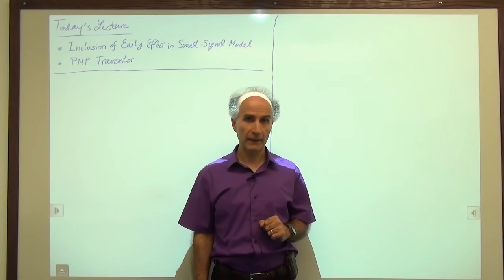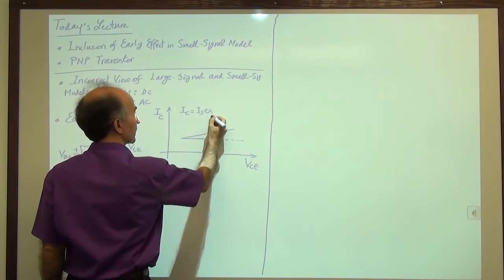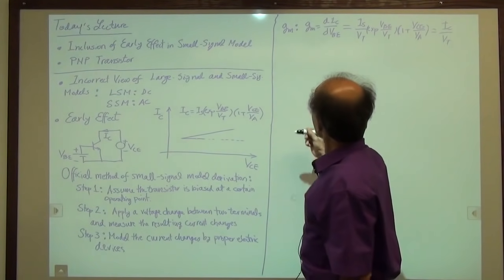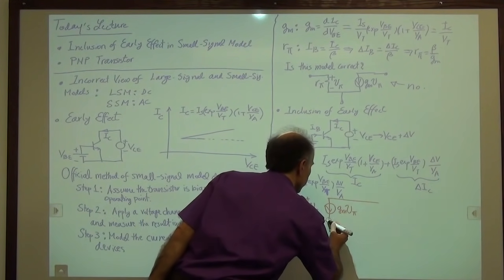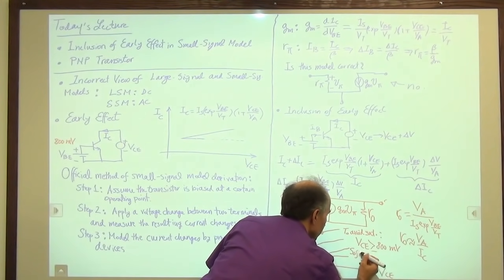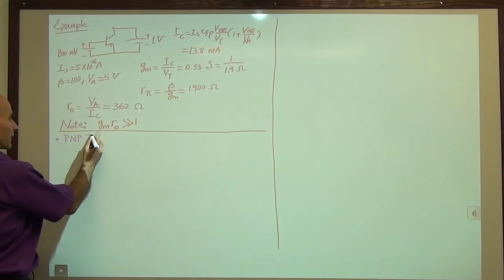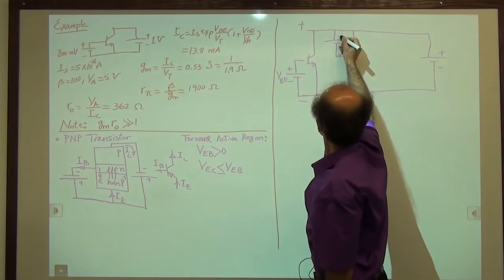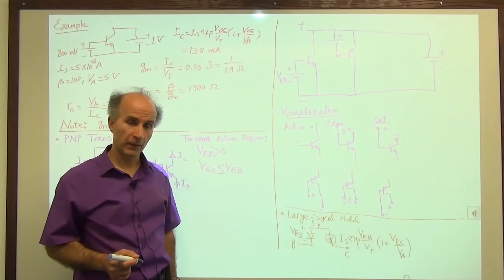Razavi Electronics 1, Lec 18, PNP Transistor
PNP Transistor